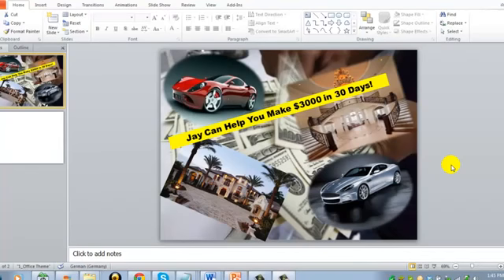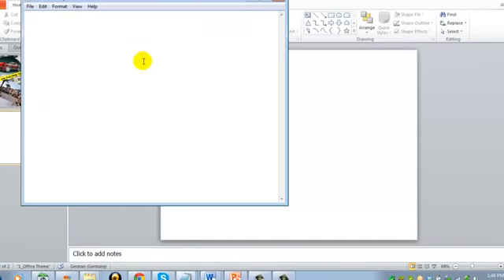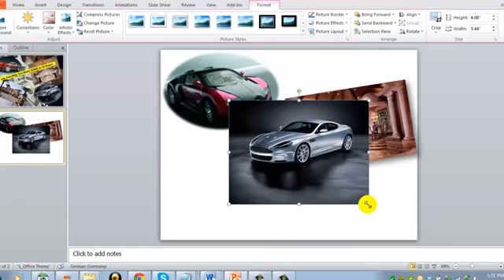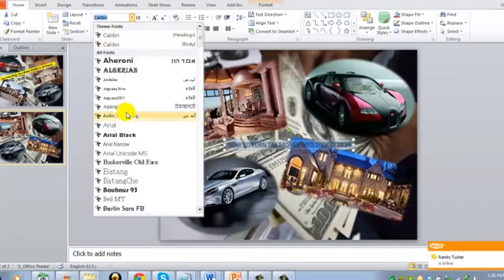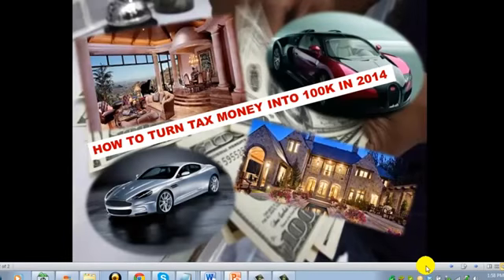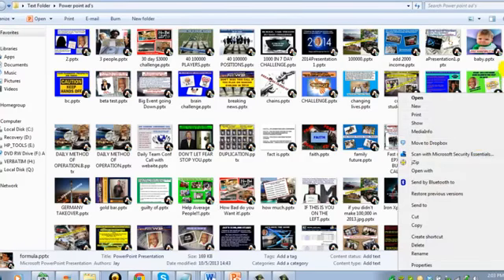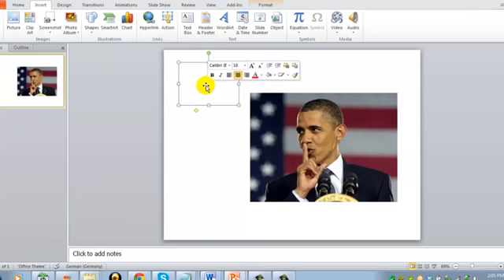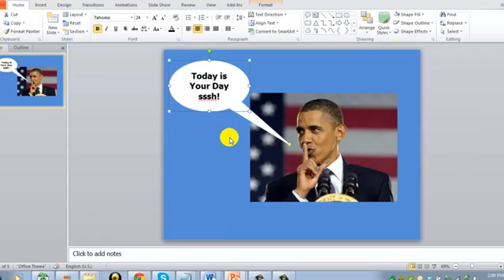HOW TO MAKE POWERPOINT SLIDES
skype: cacehn
and add me on fb so I can chat and get on the phone.